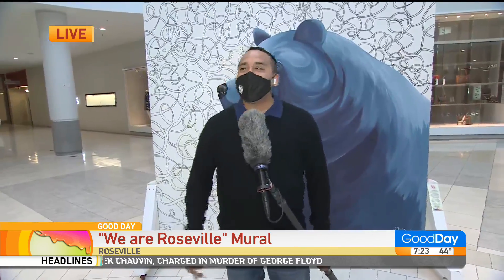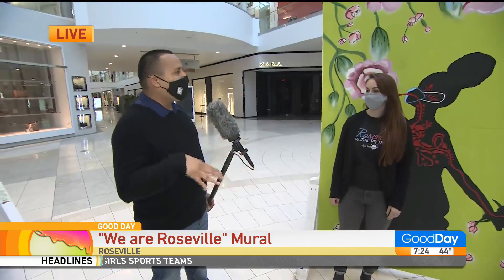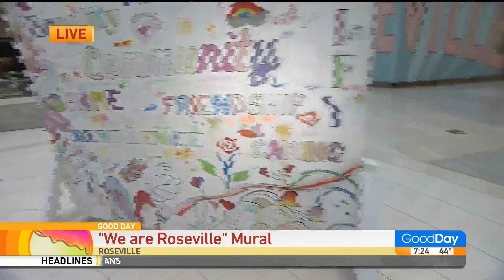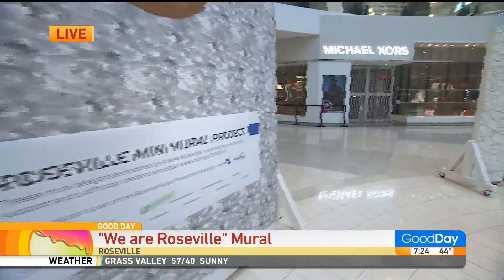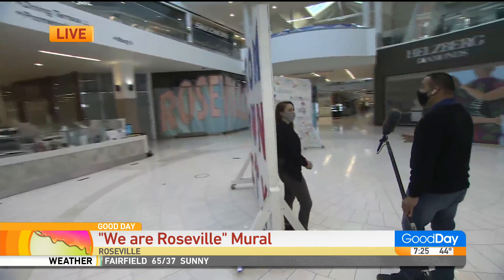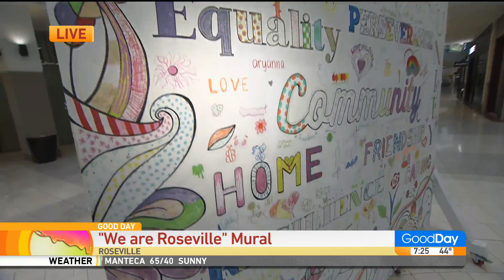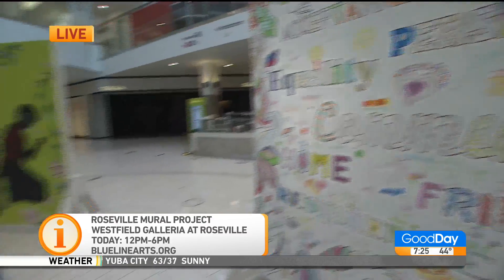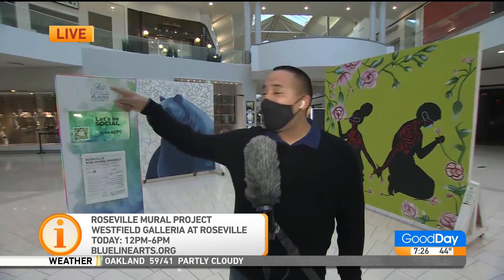Roseville Mural Project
ROSEVILLE HAS ADDED A SPLASH OF COLOR TO THE CITY